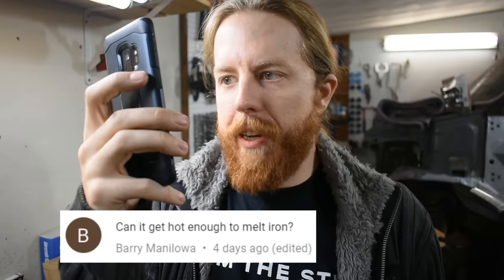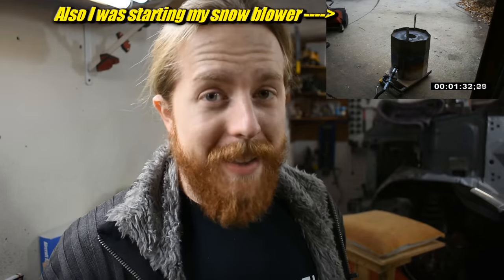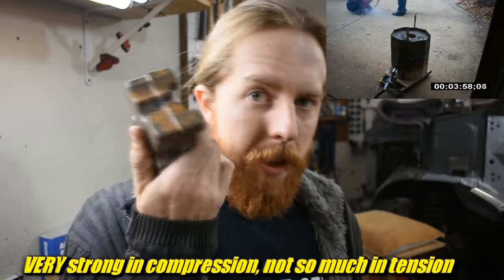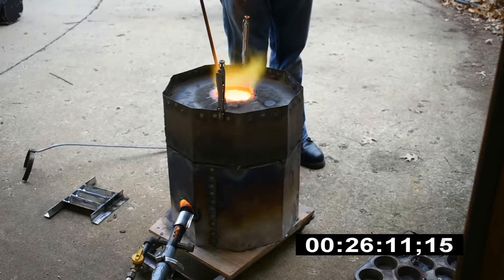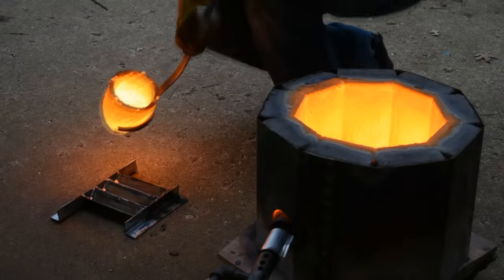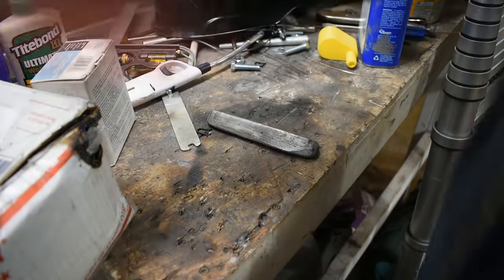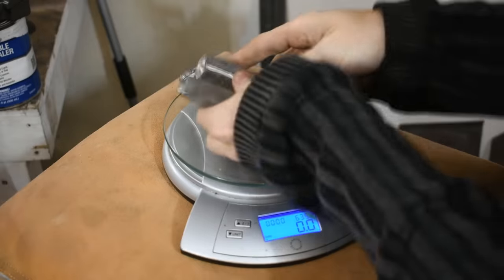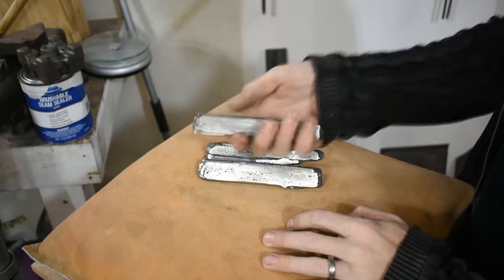Can I melt Cast Iron in my propane furnace?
Where I get my crucibles

Description
Mailing Address:
1818 Milton Ave STE 100 #1973